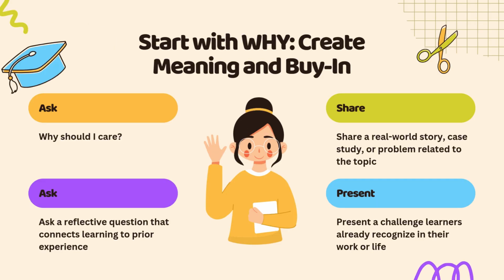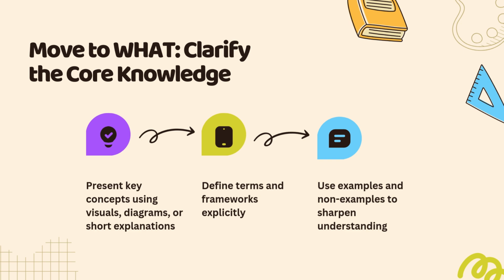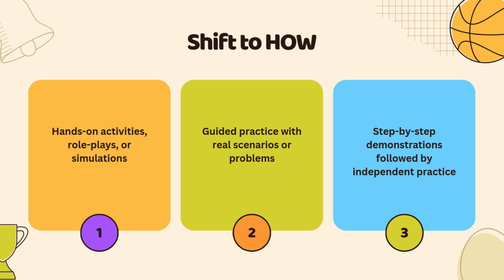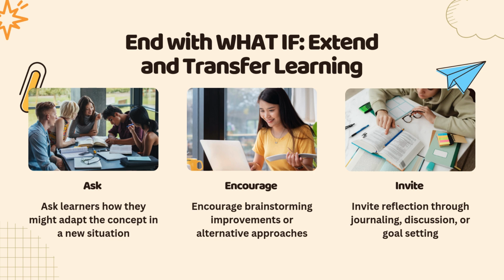Using the 4MAT Model to Design Learning That Sticks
This video shows how to apply the 4MAT learning model to design lessons and training that truly work. You will see practical strategies for each stage. Why, What, How, and What If. Learn how to build engagement, improve understanding, support hands-on practice, and help learners transfer skills into real-world situations. Perfect for teachers, trainers, and instructional designers looking to create learning that sticks.